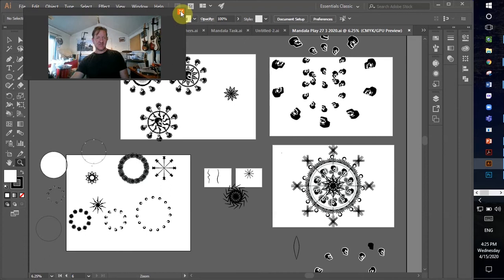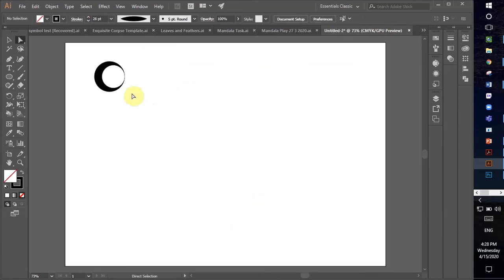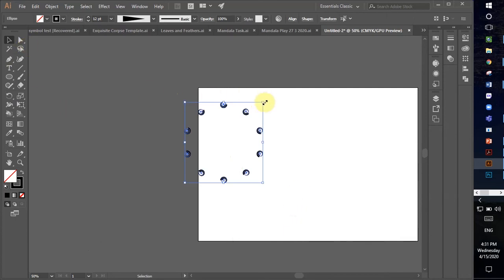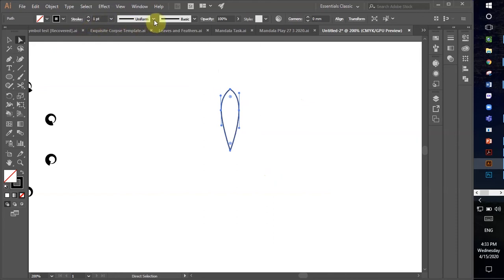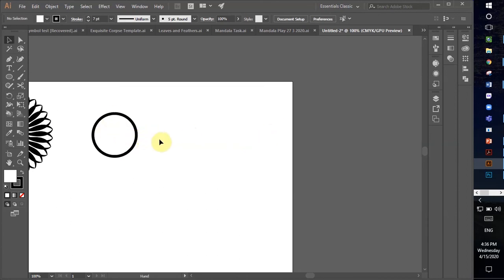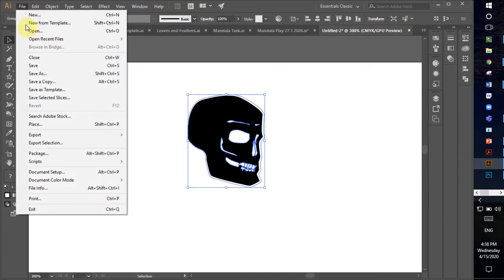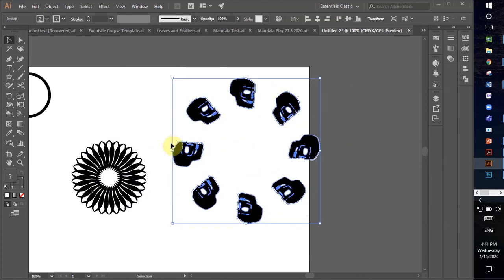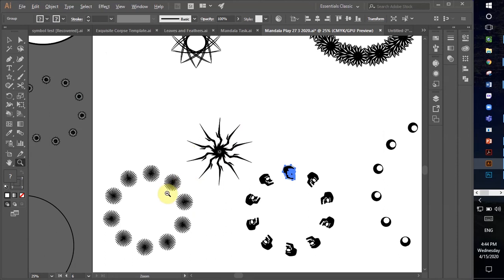Radial Pattern Mandala Designs